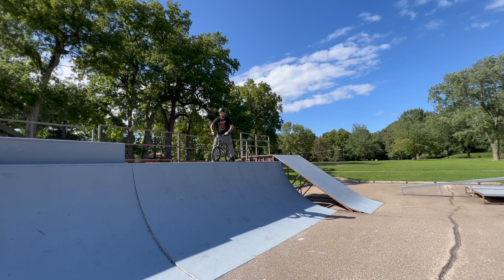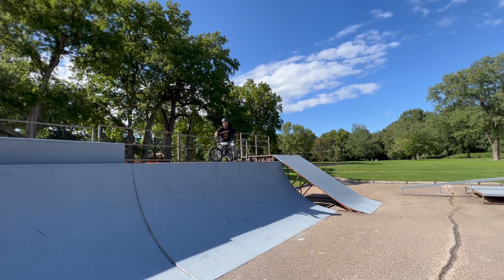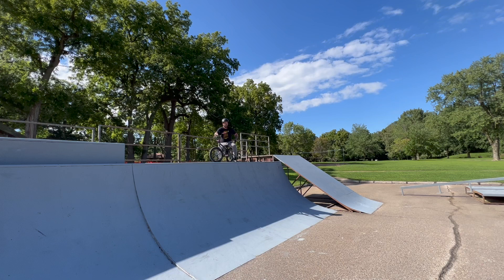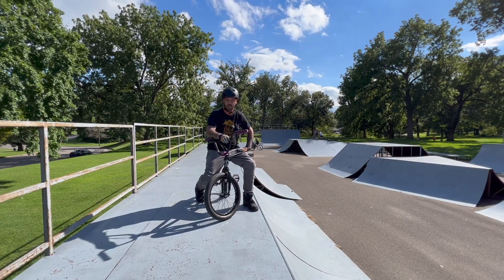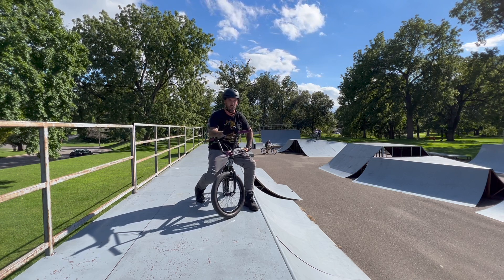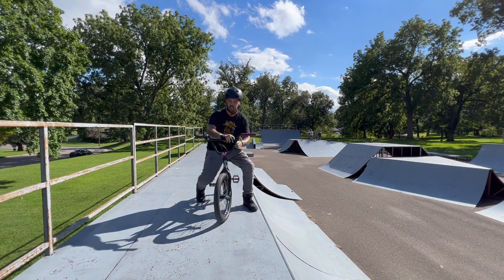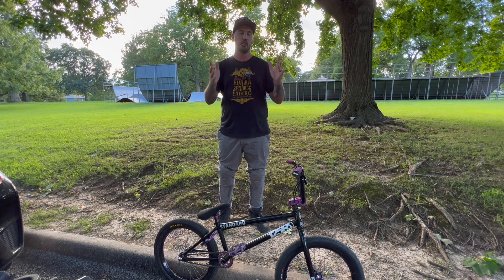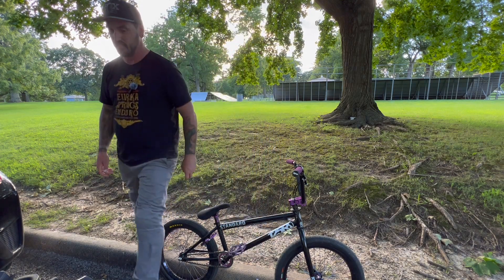The Relearning Series | BMX | Episode 3 | Double Whip Tap | And More With Little Dudes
In this ep 3 I do my first double tailwhip to tire tap in years. Also footjam to hold nose pick footjam. And some more tailwhip tricks to end my clips. Then had some fun filming a couple little dudes that were having a blast!